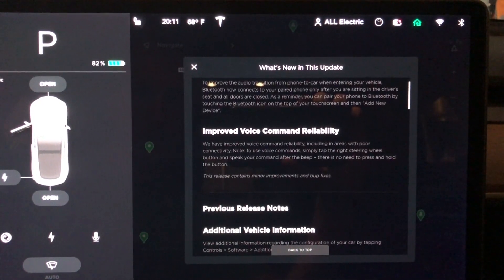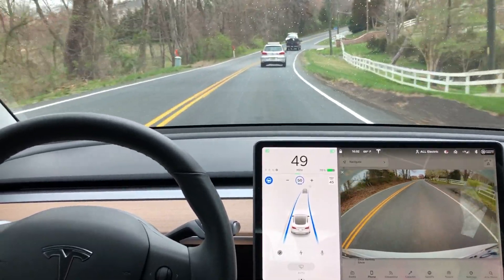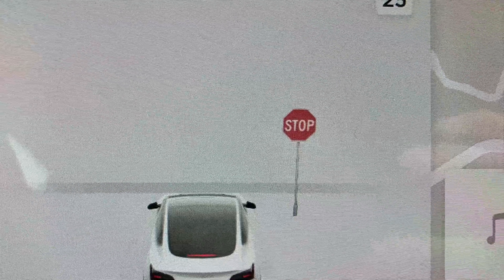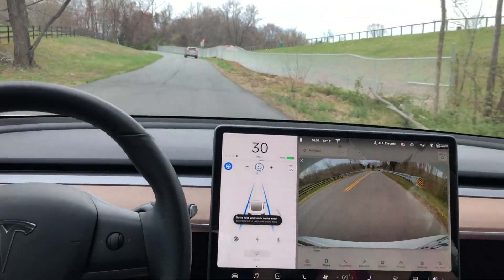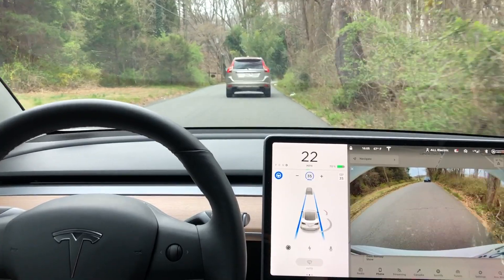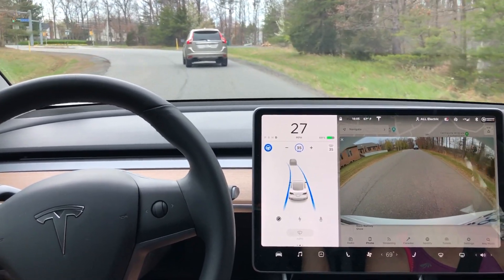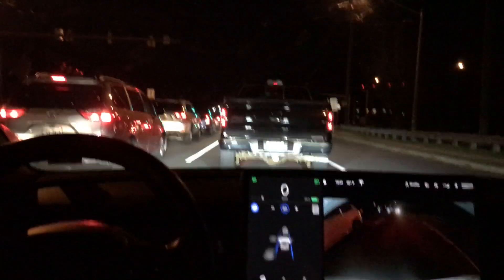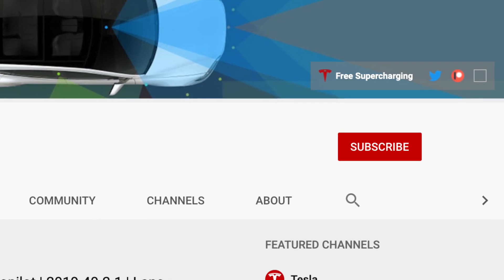Tesla Software Update | 2020.12.1| STOP Sign Now Legible | Bluetooth & Voice Command Improvements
Another software update for 2020 for my Model 3 (Now HW 3.0/FSD) & our new red Model 3 (AP HW 3.0 / FSD). This update has lots of goodies that I go over in this video. Hope you enjoy!